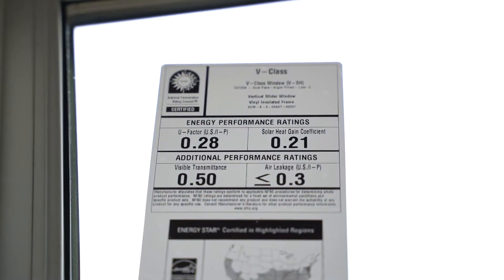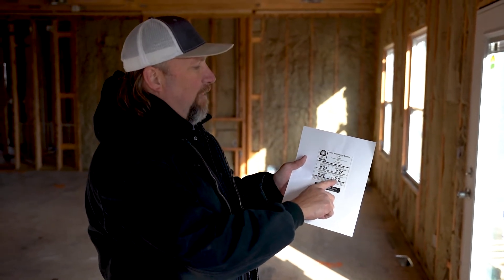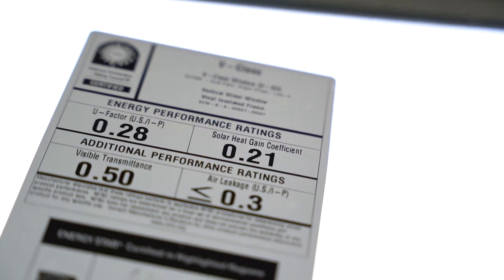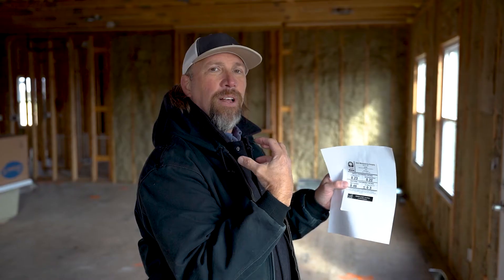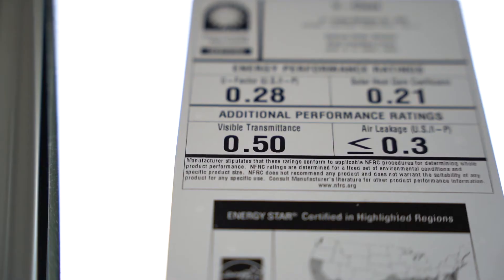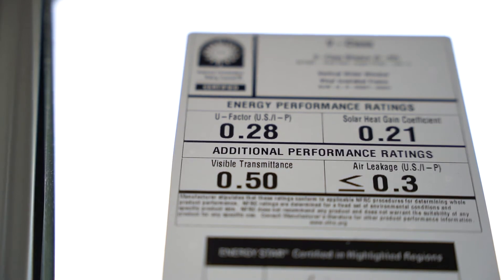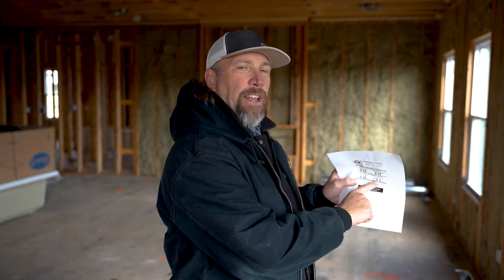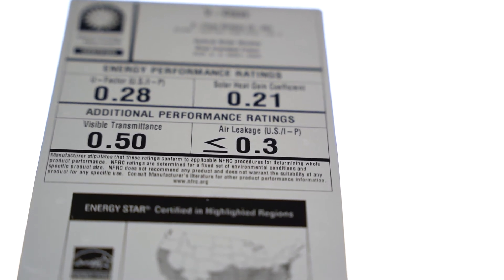How to Read an NFRC Window Label | Energy Pro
In this video, Eric Runkle from Energy Pro breaks down the terminology and numbers that you might find on the sticker of a new window.

0:00 Intro
0:15 What does NFRC mean?
0:32 How do you read an NFRC Label?
1:07 What does UV Protection on windows mean?
1:56 What does SHGC mean?
2:56 What is Visible Transmittance?
3:55 What is Air Leakage?